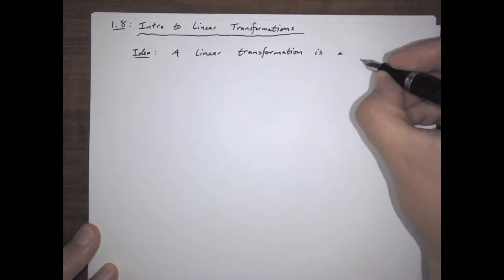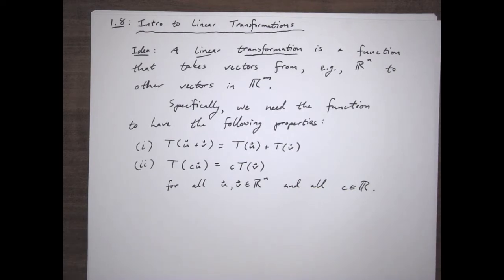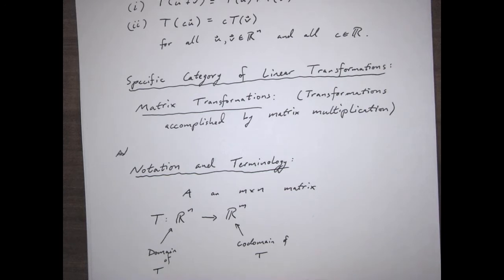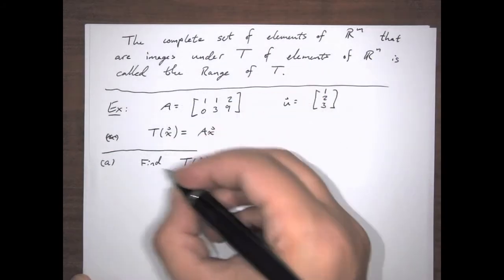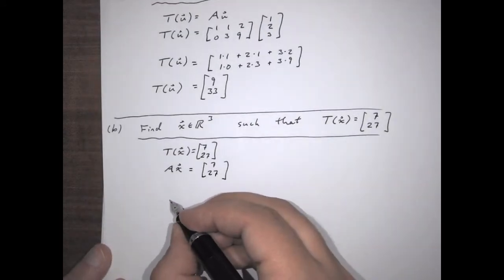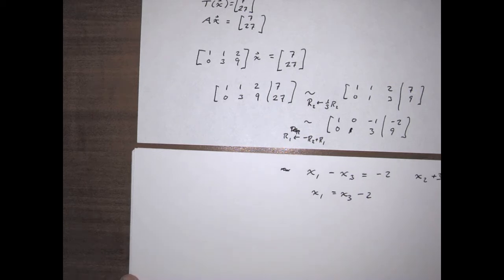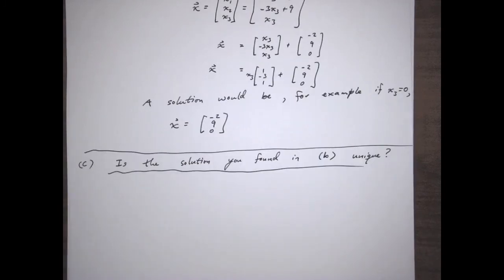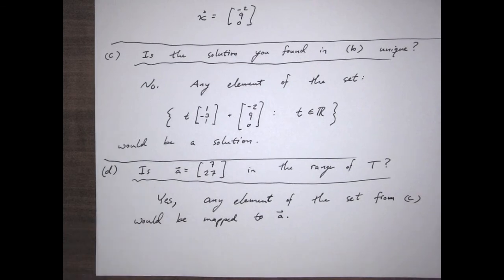Mth 261 Section 1.8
Note: at 4:08, there's a typo:  It should say cT(u), not cT(v).